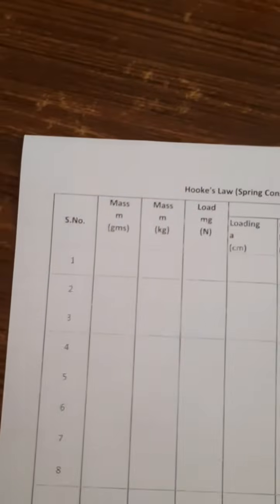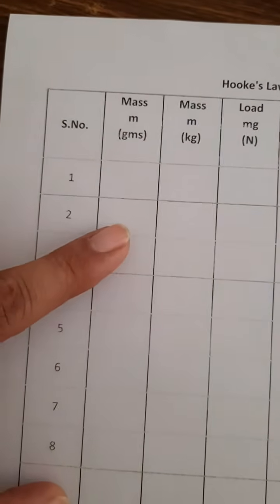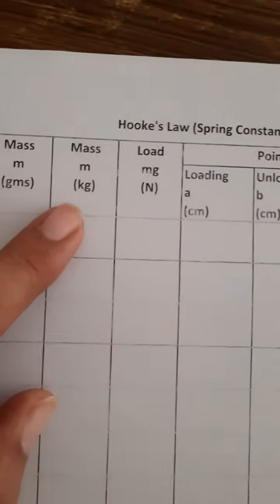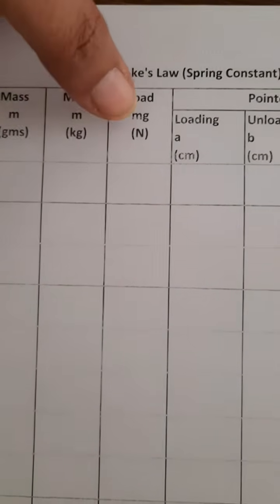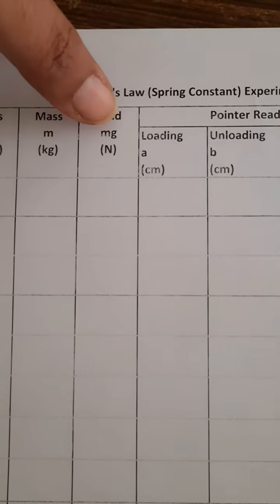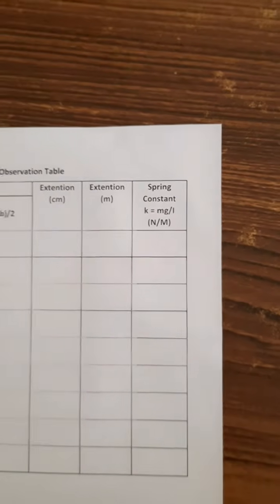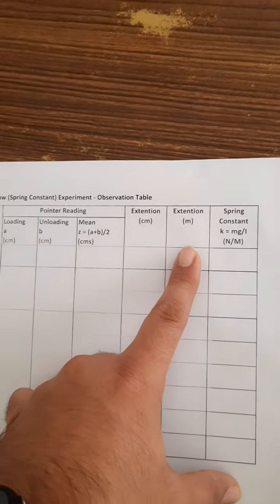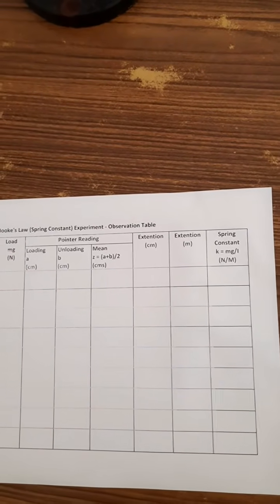Spring Constant (Hooke's Law)